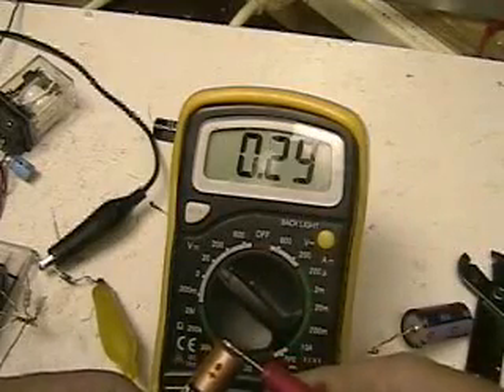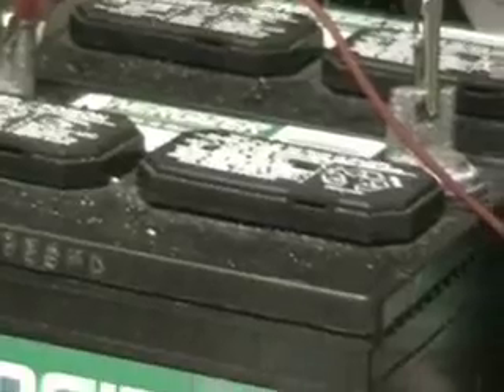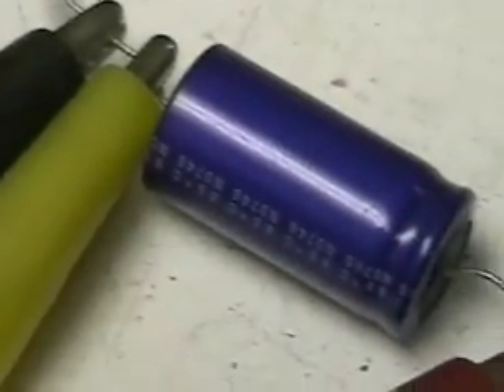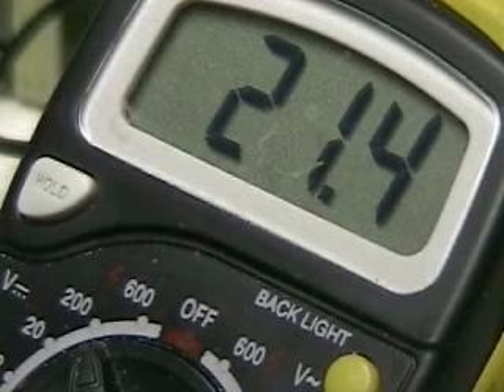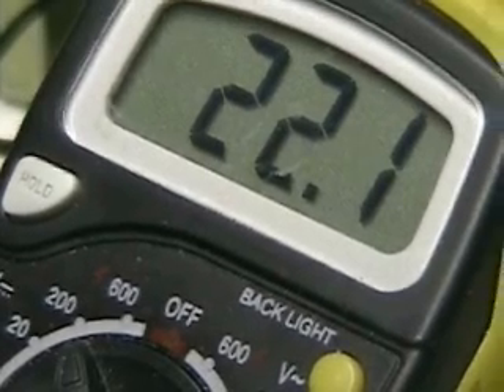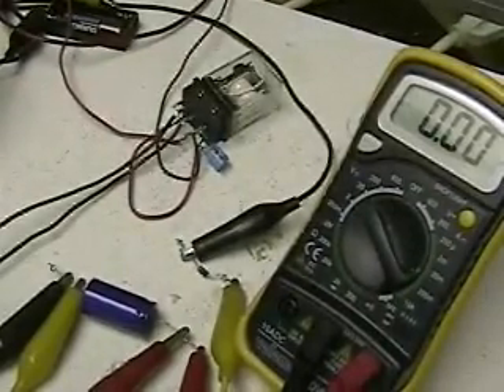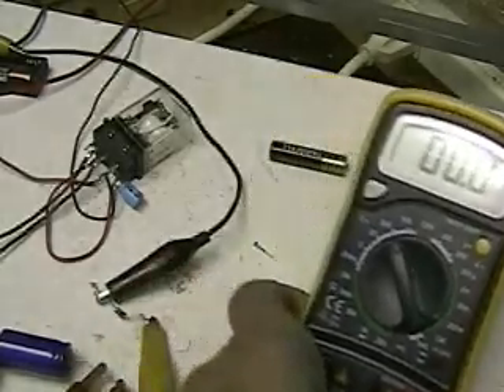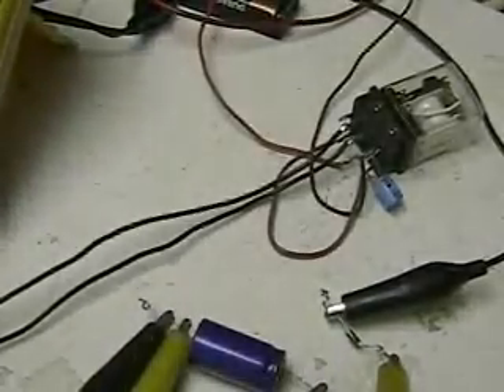Hydrogen Tap (meyers pulse test )#75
This test is another test in the search for the Meyers pulse system. In this test the manual switch is replaced with a pulse relay. There are still pictures at my site "hydrogentap.com"